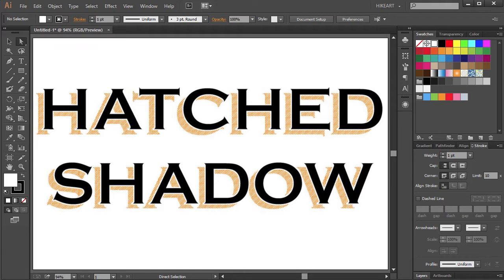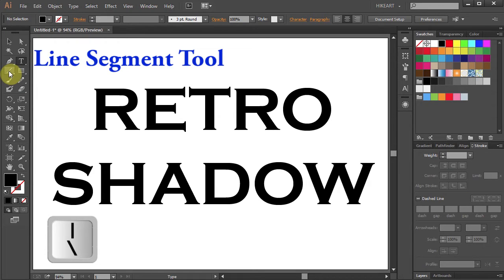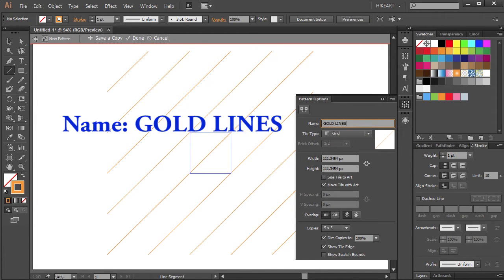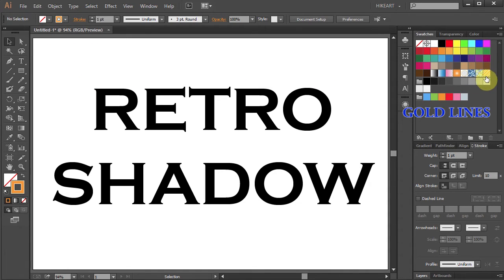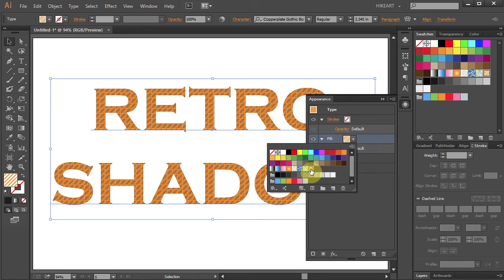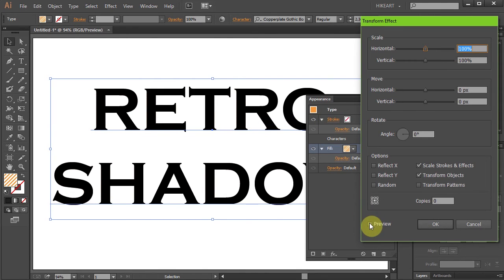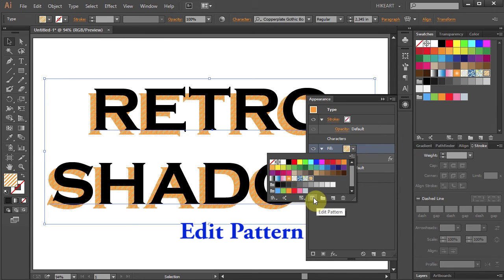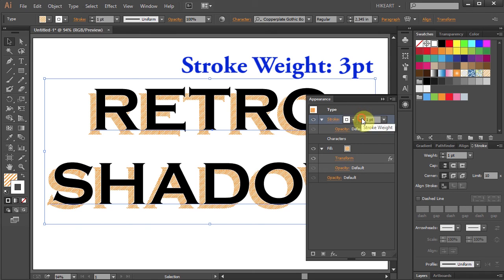How to Create a Hatched Drop Shadow Effect in Adobe Illustrator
An easy way to create an adjustable hatched drop shadow text effect using the appearance panel.
TUTORIALS